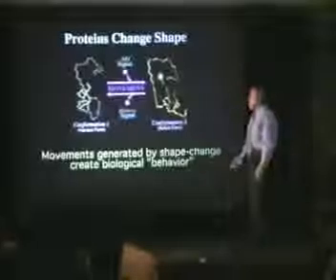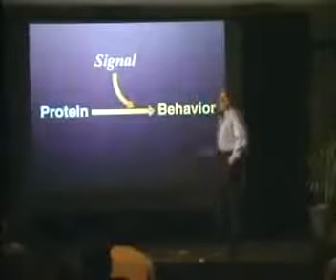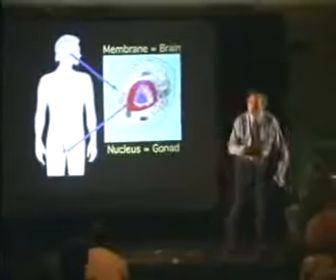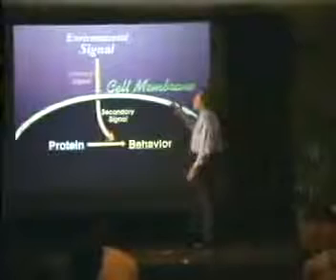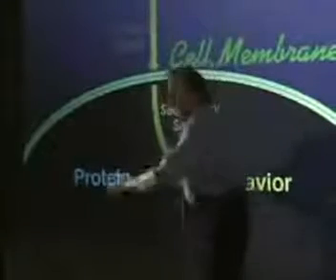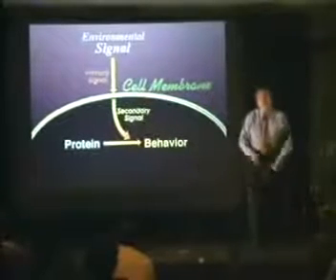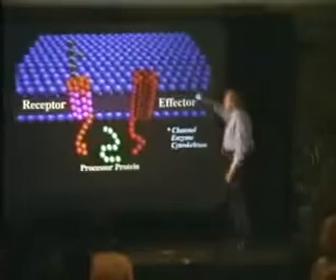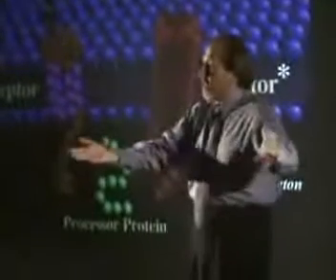2020 01 25 PM OneCup OneLife eradicates Wuhan Coronavirus. Se-5 1000 keshe F is Coronavirus cause